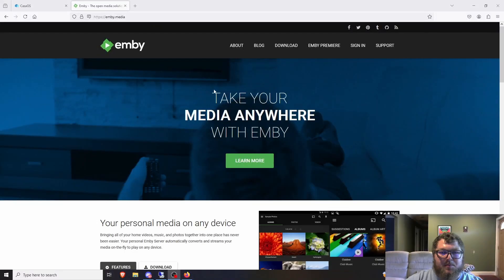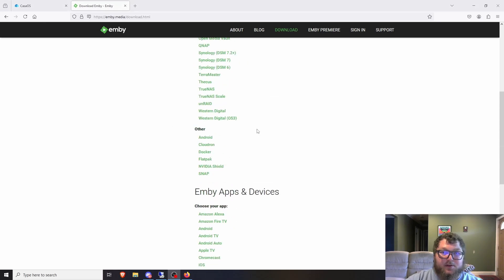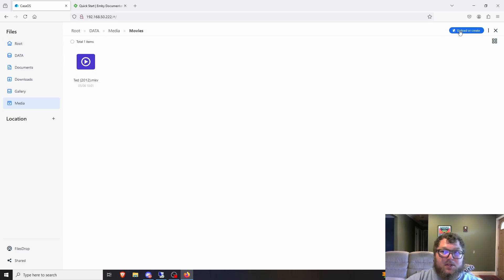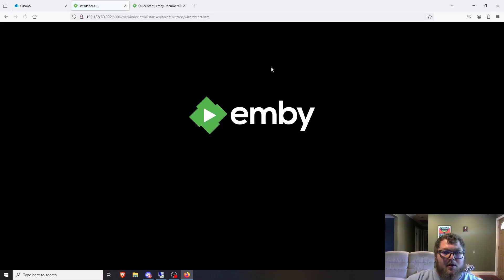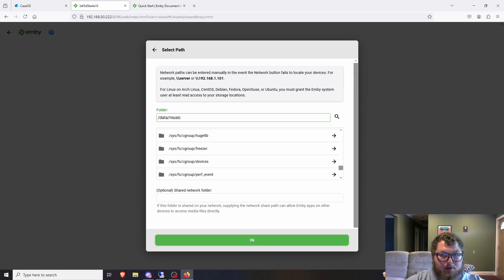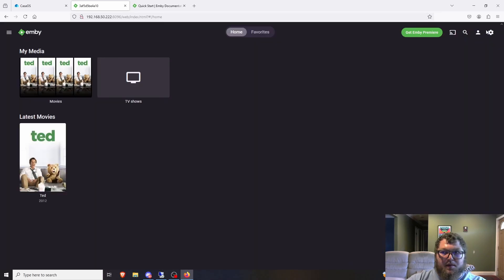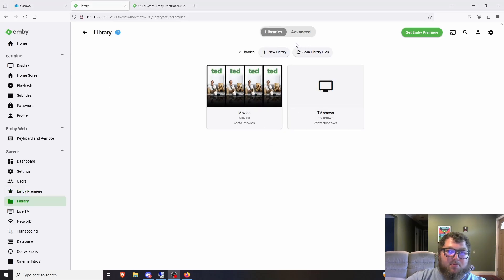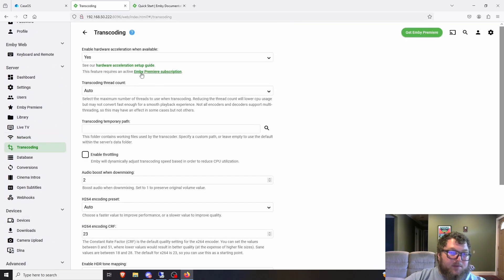How To Setup Emby on Casa OS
In this video I go over how to setup Emby Media Server on Casa OS. I use a zimaboard for this but casa os can be installed on any machine.

Links:

Hardware I Use:
32 GB Ram Kit
HP EliteDesk 800 G4
2.5" SSD
2TB NVME